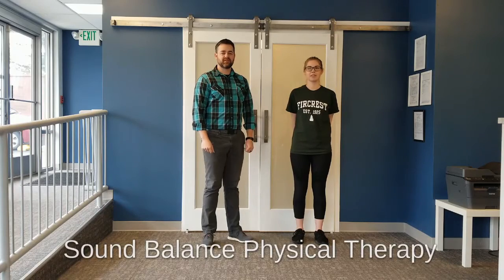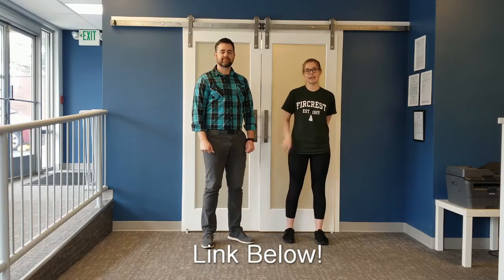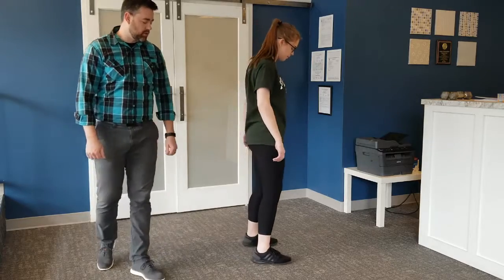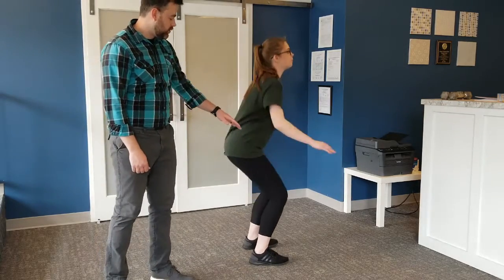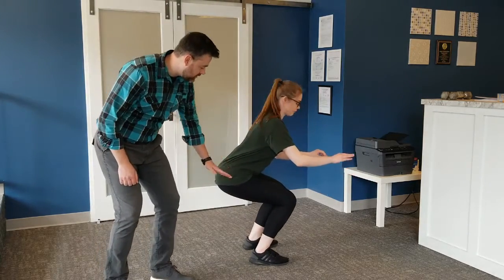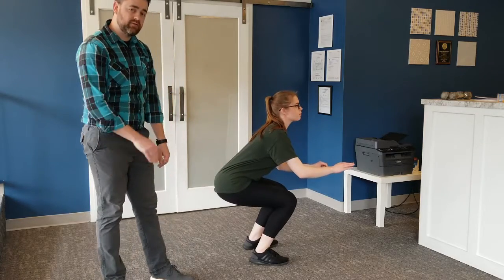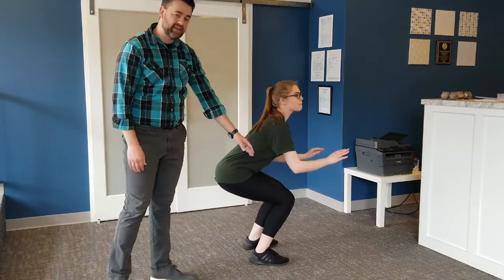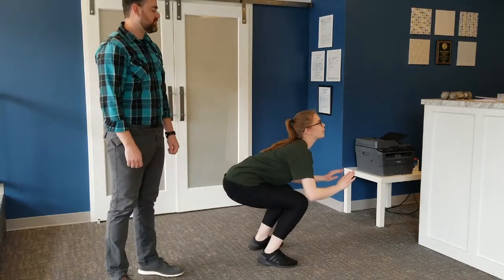Squat Jumps For Beginners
In this video, Doctor Jonathon May, DPT will teach you how to properly do squat jumps. This exercise is a great way to strengthen your buttock and legs. It's important to do resistance exercises regularly to strengthen your muscles and bones so you can stay active and healthy throughout your life.

This isn't the only way you can strengthen your lower body.

This exercise can easily be done from home as part of a circuit. You can set a timer to see how many you can do in 30 seconds to 2 minutes or you can go until you feel your muscles getting tired but don’t go to muscle failure. This could be 1 rep or 100 reps. Start where you are and try to improve. You will want to do 2-4 sets at least a few times a week.

This exercise and others are highlighted in Jonathon's book.

As always, consult with your own doctor or physical therapist. it is impossible to provide you with advice specialized to your condition without a complete evaluation and all exercise programs carry inherent risks. You assume all risks. If you'd like a full evaluation we can provide you with that,  exercises, and advice specific to your condition in our Washington clinic.